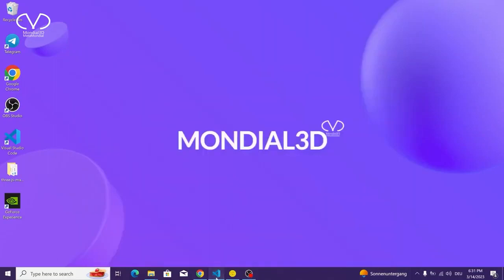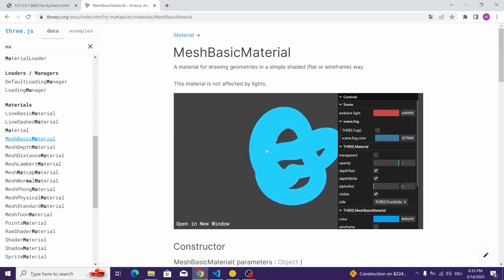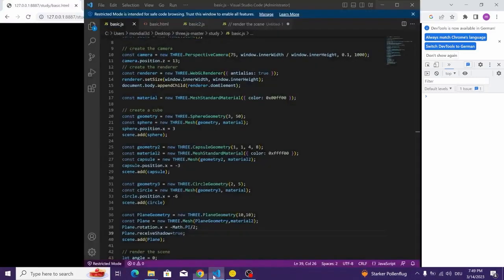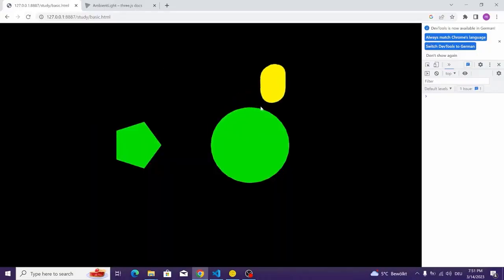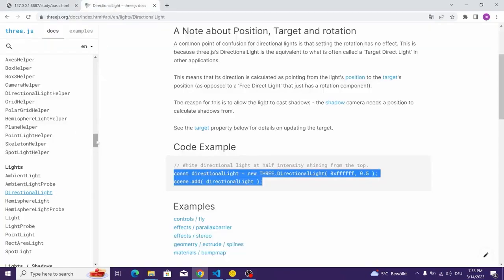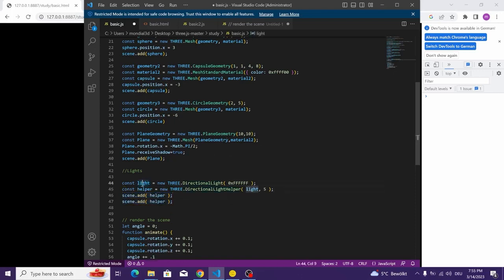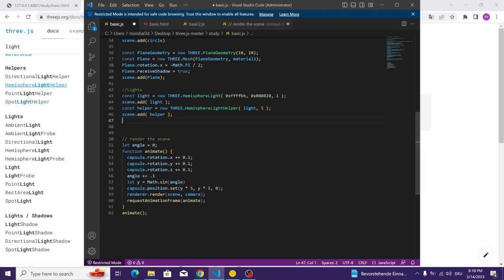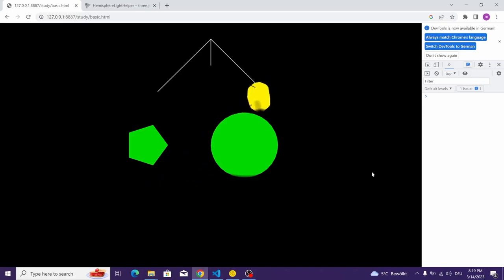Episode 5, Season 1, Part 7: Lights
In this episode of the Three.js tutorial series, we delve into the topic of lighting and various types of lights in 3D projects. We demonstrate how to create proper lighting for your 3D scenes using the Three.js library.

Join us as we learn about different types of lights such as Directional Light, Point Light, and Spotlight, and how to work with them in the Three.js library. This course will help you create effective and beautiful lighting in your 3D projects with Mondial3D